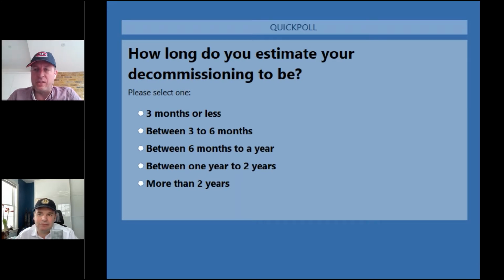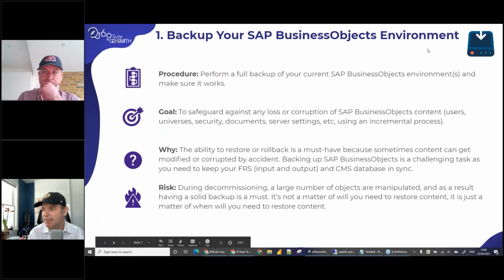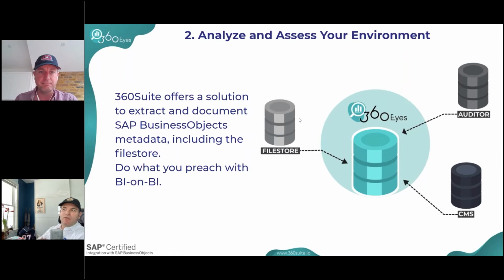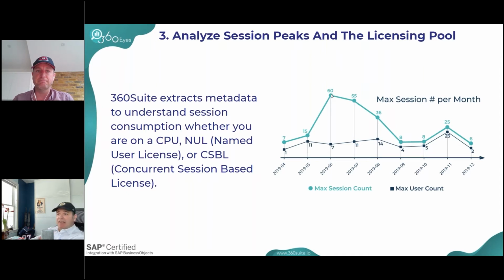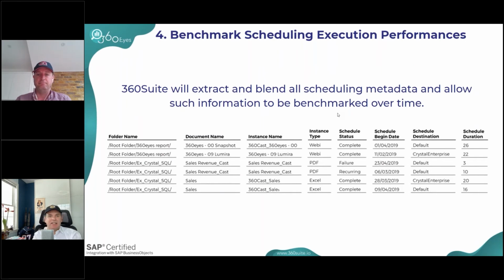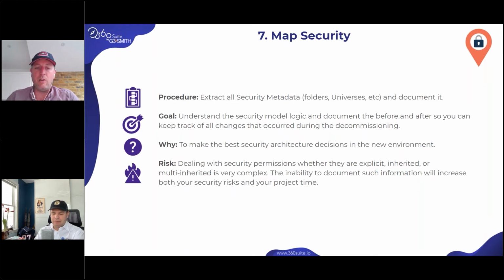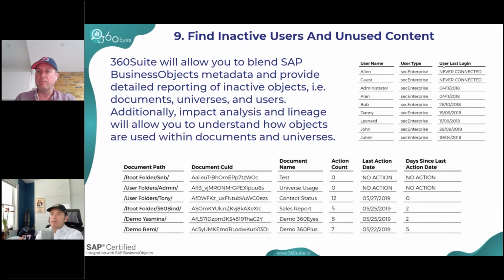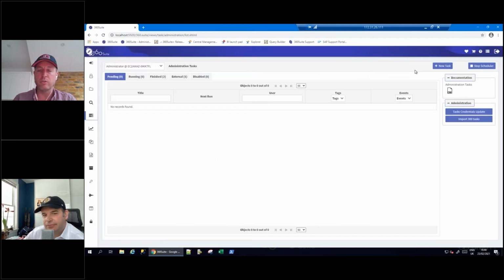10 Steps To Decommission Your SAP BusinessObjects Successfully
Looking to change from classic reporting to more modern visualizations? Wishing you could spruce up your data maps? If you’re planning on decommissioning your SAP BusinessObjects environment this year, this video is for you.

We have been known for many years to provide solutions to help companies migrate or upgrade their SAP BusinessObjects deployments from one version to another, from on-premise to the Cloud, or from one database to another. Today, with the increasing popularity of other BI solutions such as SAC, Tableau, and Microsoft Power BI, we have a methodology to help you migrate faster and cheaper.

0:00 Introduction
8:23 1. Backup your SAP BusinessObjects environment
11:25 2. Analyze and assess your environment
18:49 3. Analyze session peaks and the licensing pool
22:02 4. Analyze your scheduling
25:24 5. Catalog sensitive data
27:02 6. Map connections
28:24 7. Map security
31:23 8. Find critical users and content
32:49 9. Find inactive users and unused content
35:43 10. Archive sensitive instances, audit information
42:50 Q&A

360Suite: Business Objects Management Solutions